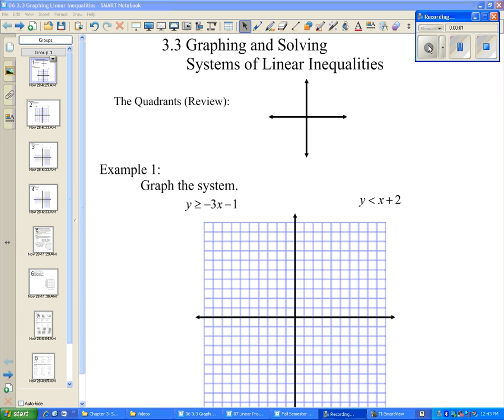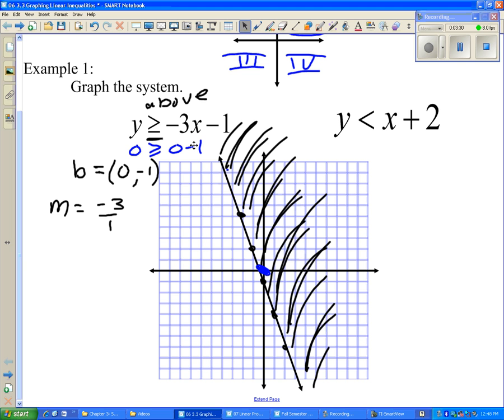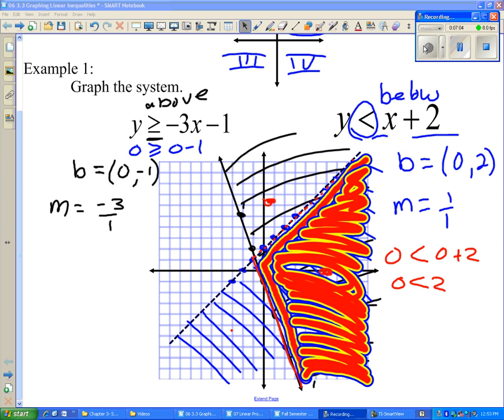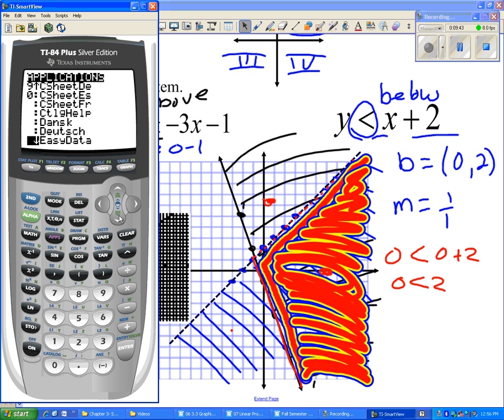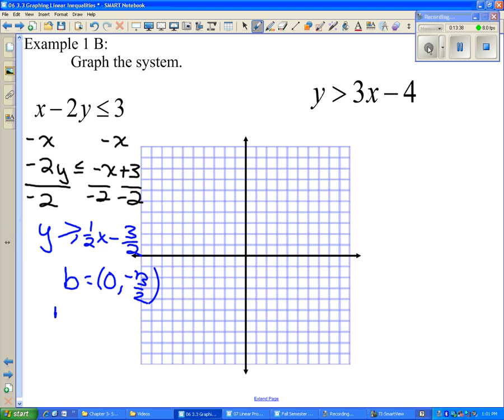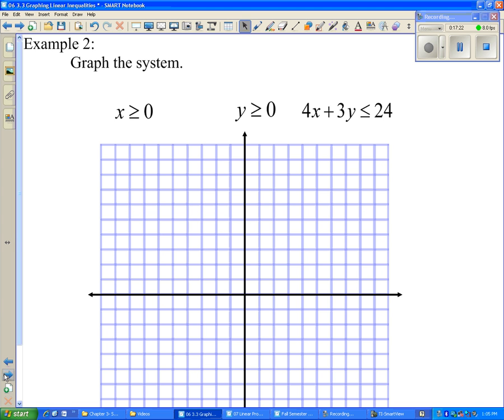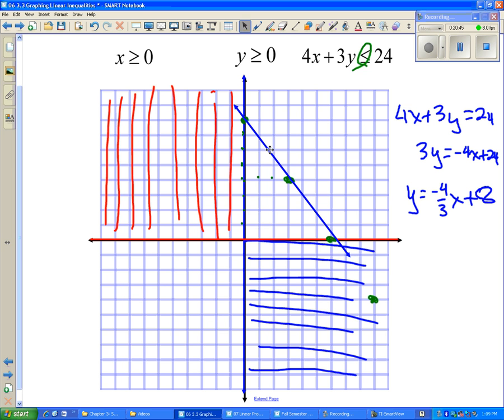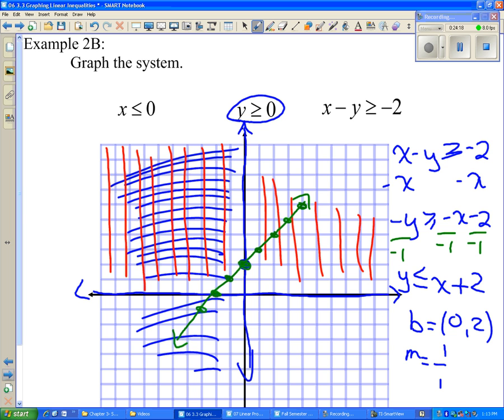3 3 Solving Linear inequalities